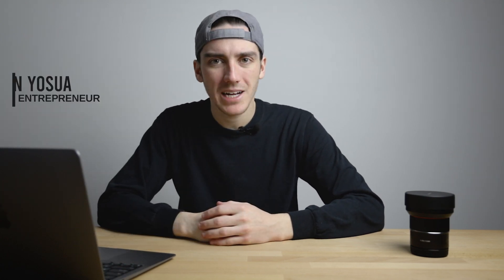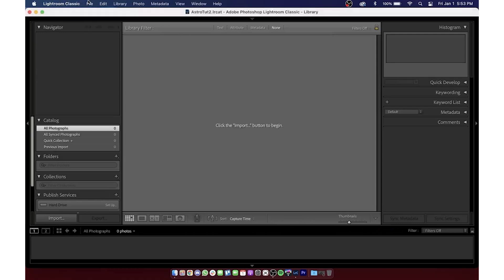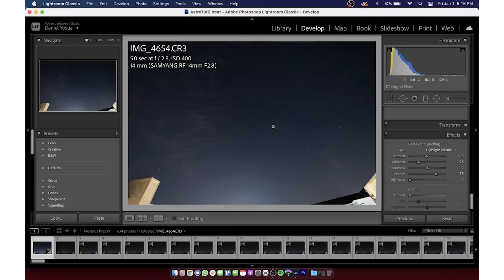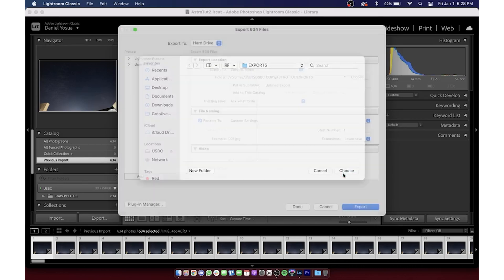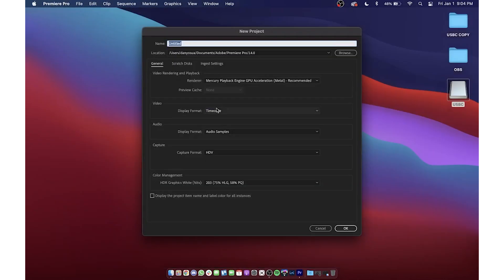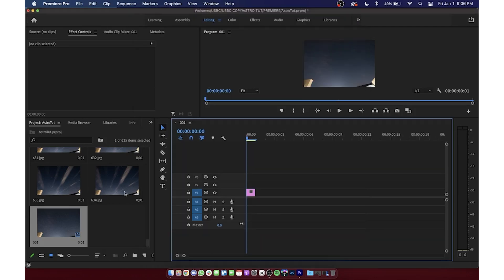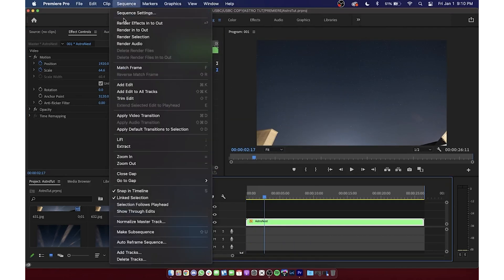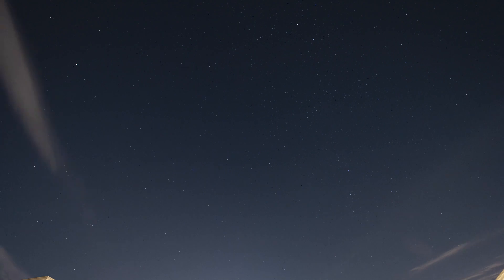M1 Air Performance | Lightroom & Premiere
How well does the new M1 MacBook Air handle Lightroom Classic and Premiere Pro when creating a 4K astrophotography time lapse?

If you are a beginner or enthusiast and looking for advice on what gear to buy, DM me on Instagram (@dan.yosua). All the choice is overwhelming and I'm happy to help where I can by pointing you in the right direction. Happy shooting!